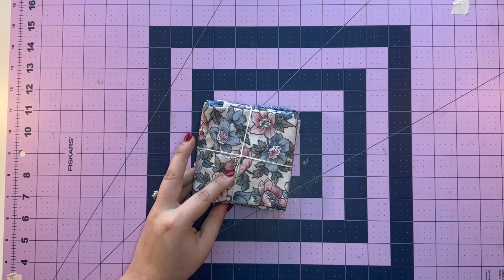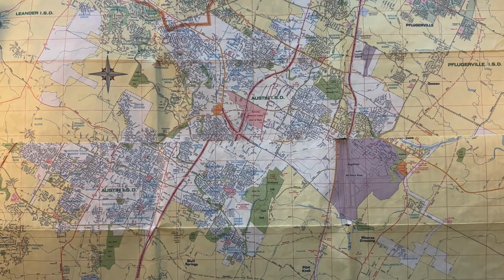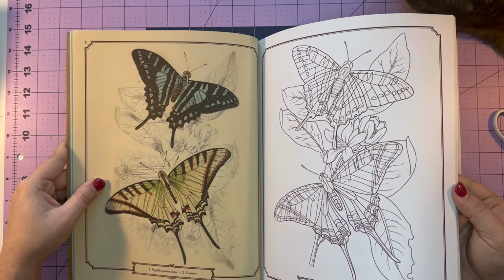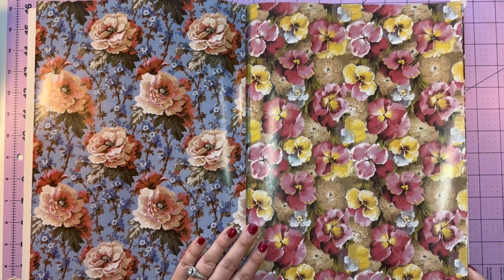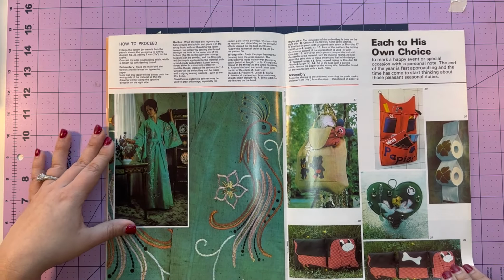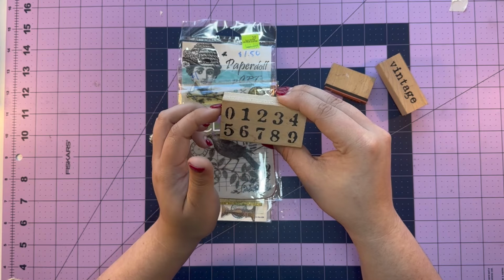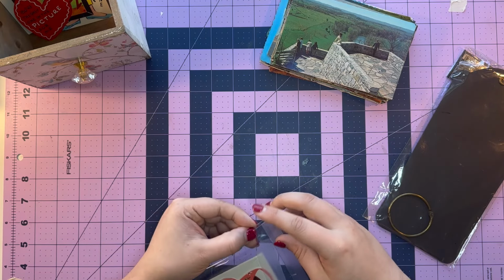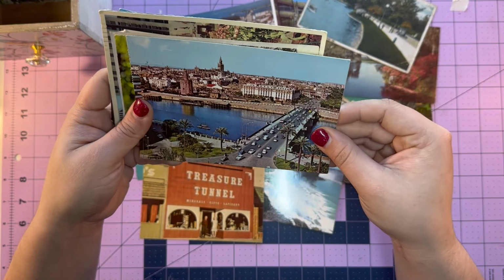Another Junk Journal Haul with a Furry Friend Visit! Thrifting for Junk Journal Supplies :)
Another fun junk journal thrift haul for y'all today...what did you like most? The vintage postcards? The old photos? Or maybe the wrapping paper books?! Also, my cat comes to say hi about halfway through the video! 😸

Welcome to Bubbie & Bean, my little creative corner of the internet! 🤩
I'm just a girl who loves paper and lives in Austin, Texas.
Follow along in my creative journey to play with all the papers, one video at a time. 😊

xoxo,
Shayla

*Intro/Outro music: Salt Lamp by Jobii (courtesy of Canva Pro)